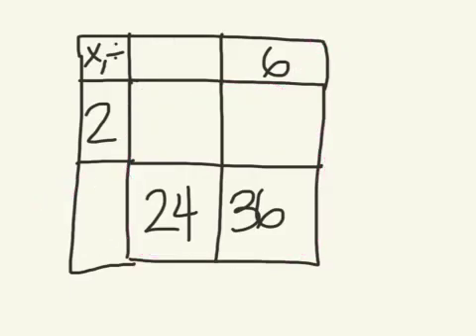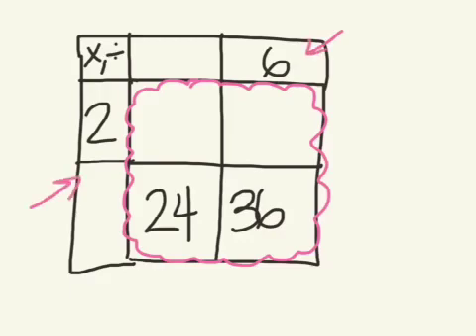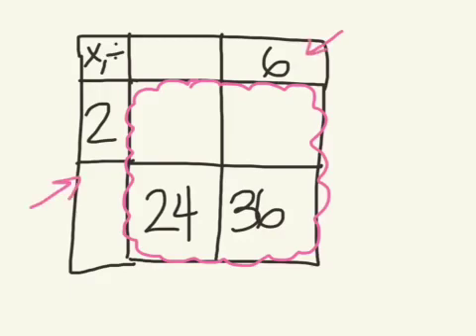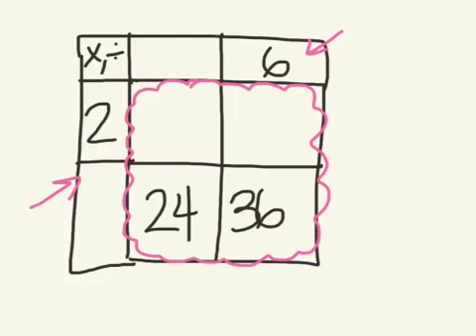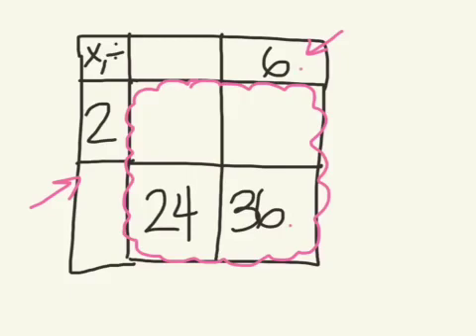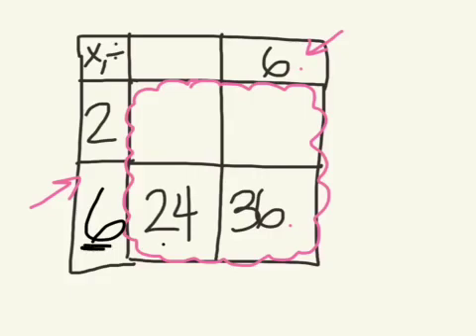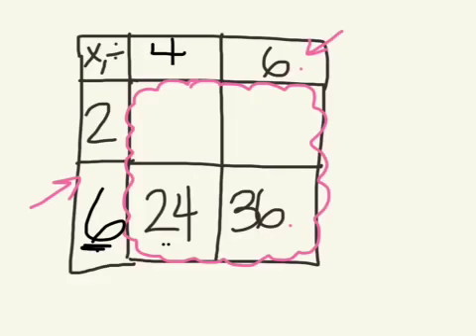Multiplication/Division Puzzles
Our Multiplication FACTORy with PRODUCTS!